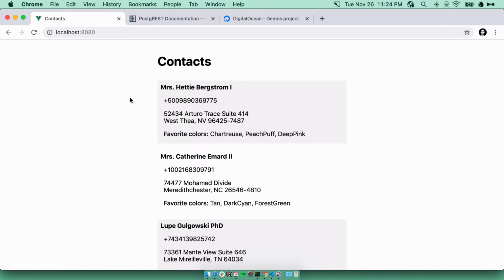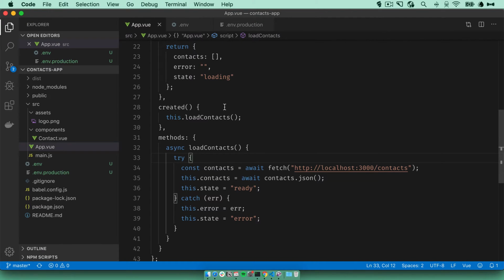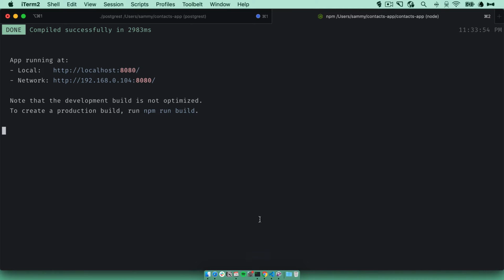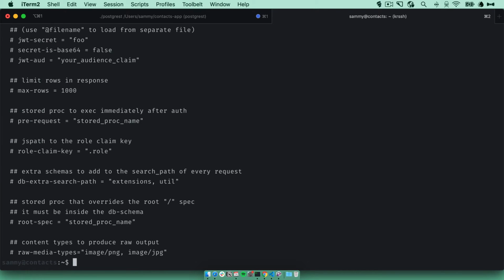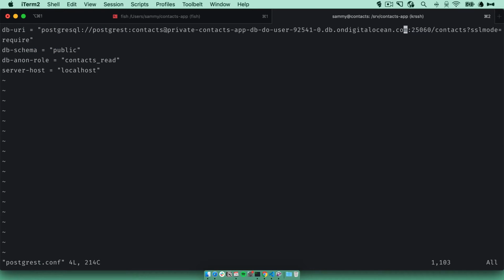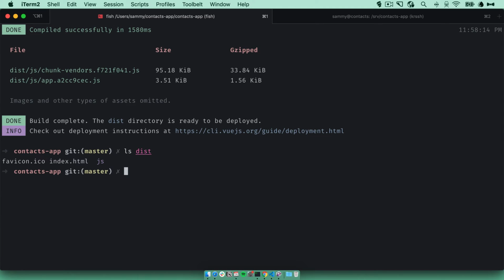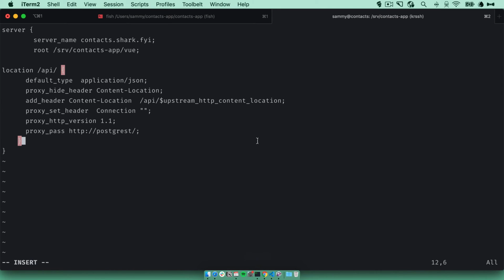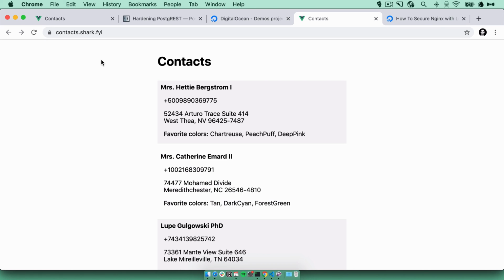[Part 3] Building a Contacts List with PostgREST and Vue.js: Deploying to Production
👋🏼 Welcome to Part 3 of a tutorial series focused on building a contacts list with PostgREST and Vue.JS.

In this video, we will deploy PostgREST and the Vue.js app we created to production with HTTPS.

📚 Resources